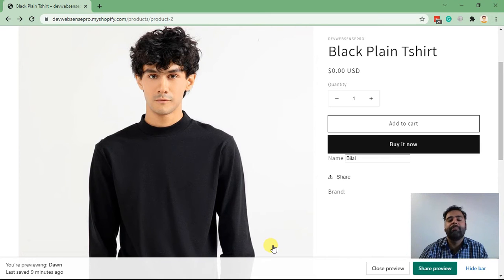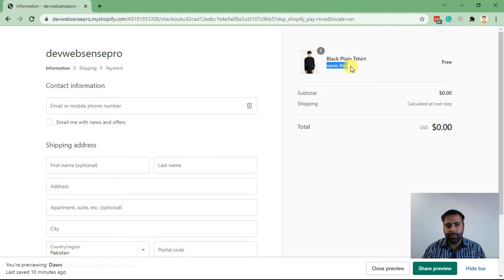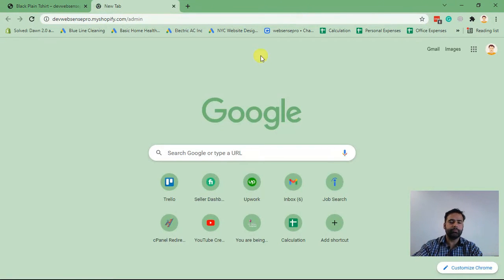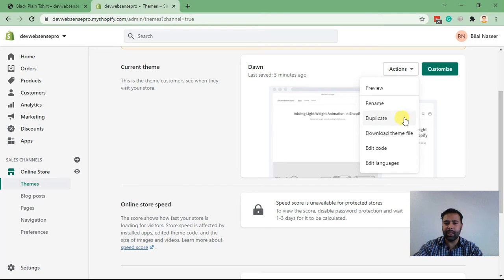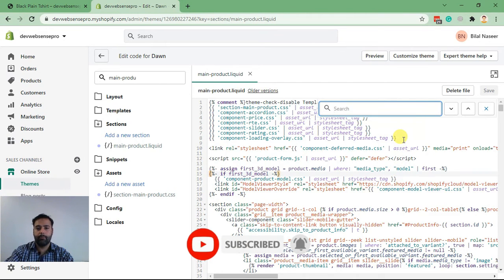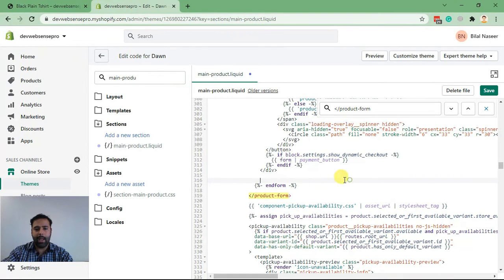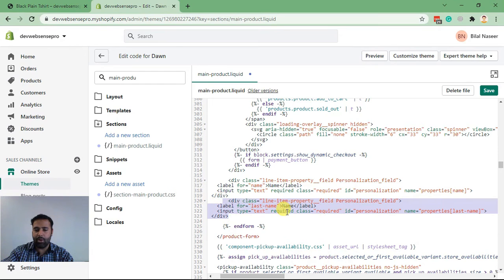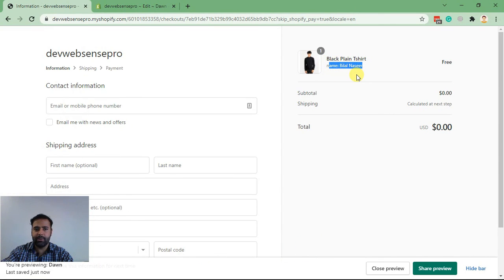How To Add Input Field in Shopify Product Page (Dawn Theme)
Tutorial on how to add Input Field in Shopify Product Page (Dawn Theme - Shopify 2.0)

Easy to learn tutorial on how to add user input field in Shopify Dawn Theme, product field which you will add after learning this tutorial will also be visible on the Cart page. If you are selling a product where you need input from users on the Product page then this tutorial is for you.

00:00 Intro
01:26 Accessing Shopify Backend
02:20 Adding Code
04:30 Testing Field